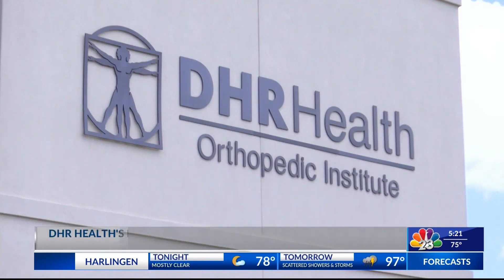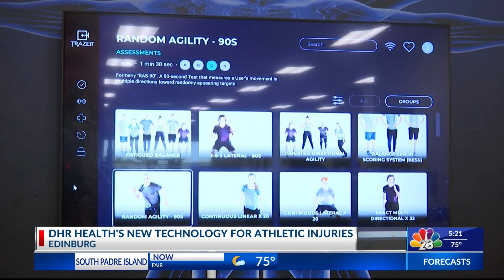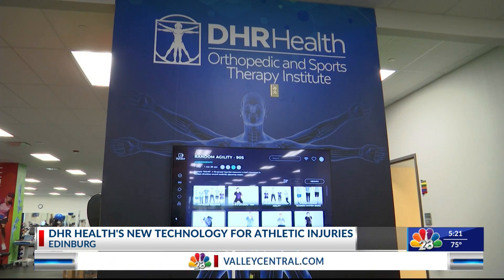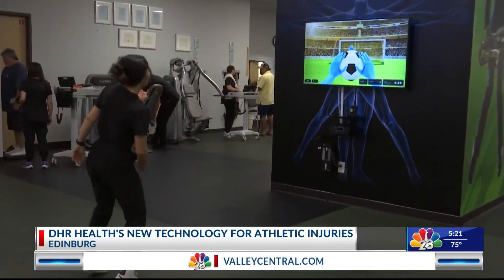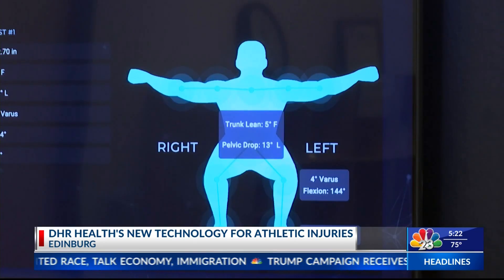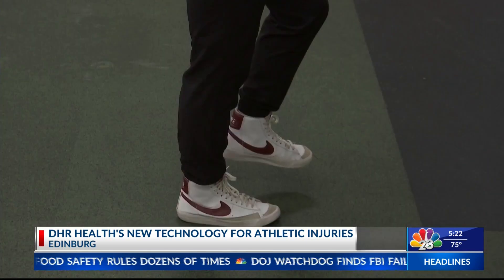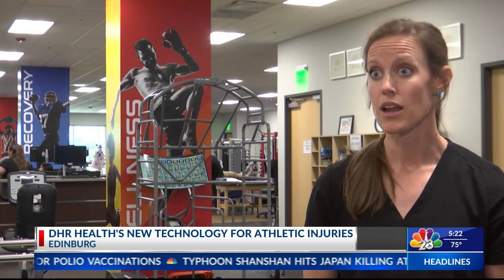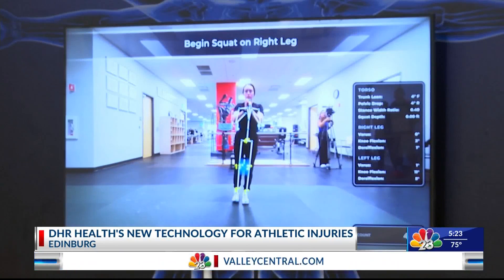DHR are getting ready for sports related injures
We have an exclusive look with this new technology.